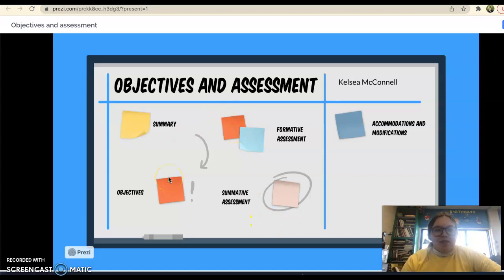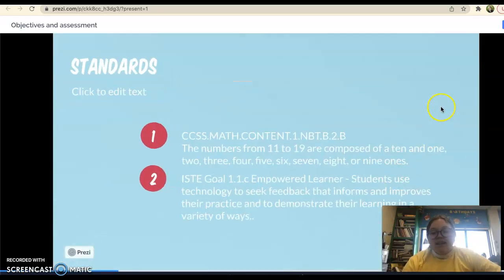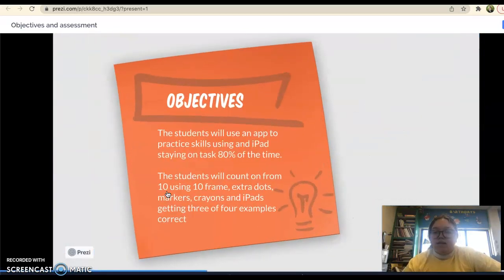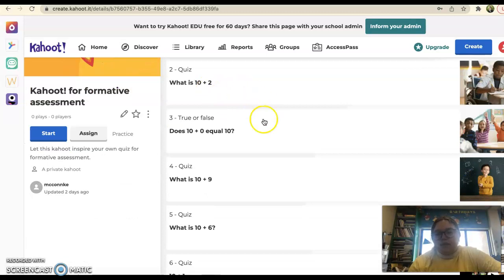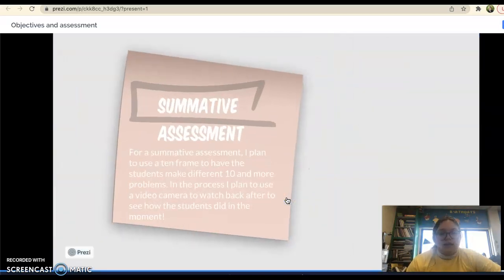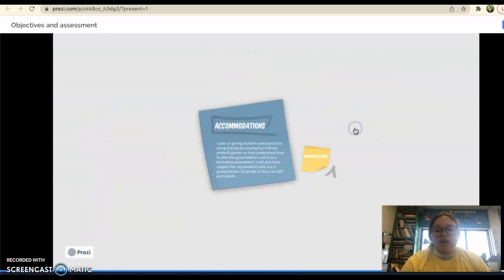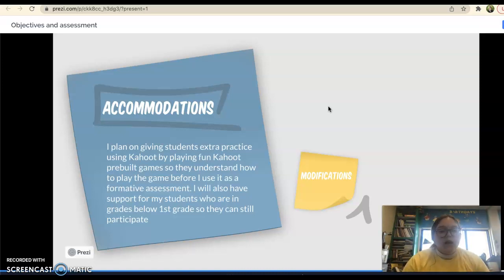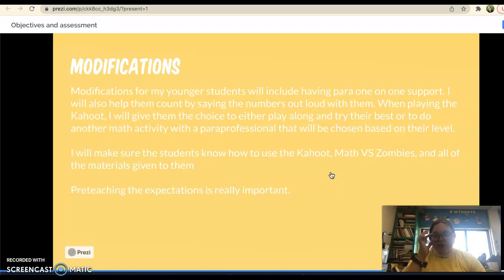Objectives and Assessments